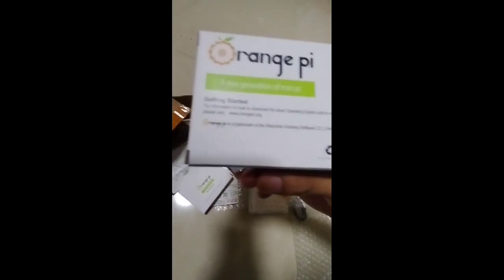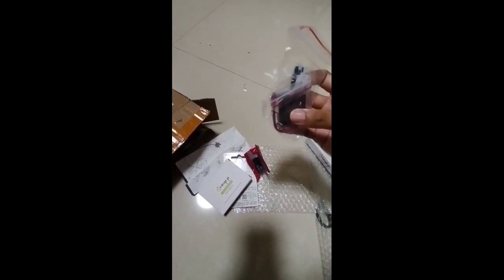Unboxing Paket SBC Orange Pi 3B Di China😁